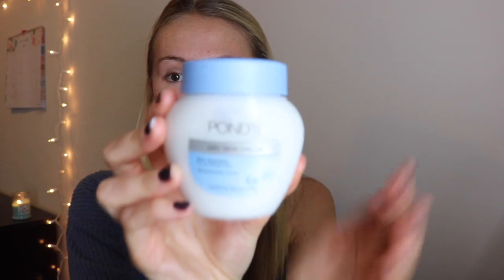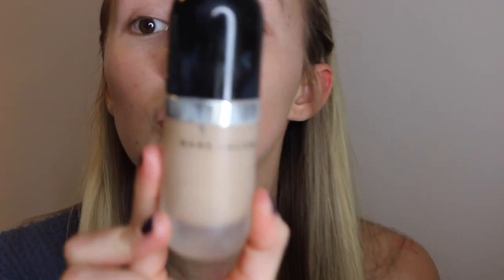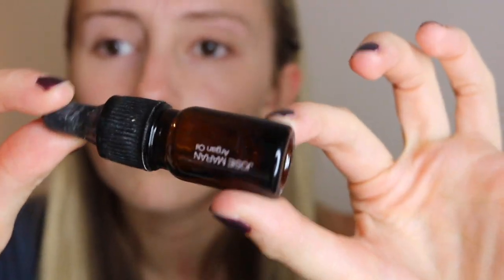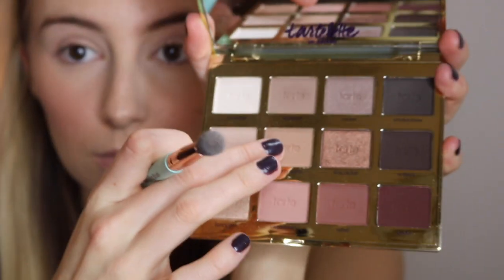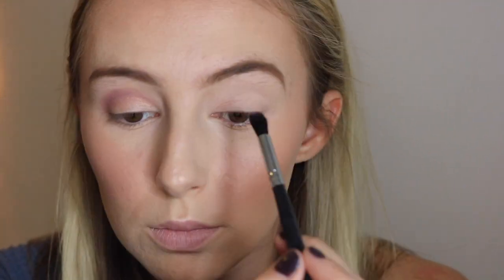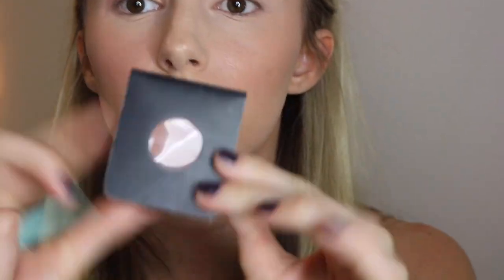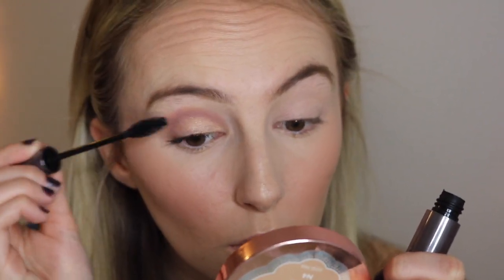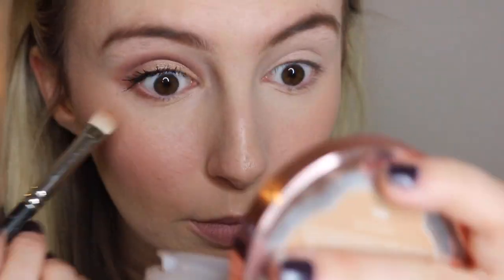Date Night Soft Glam | Kimberly McCormick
Hello everyone! This is my first video ever do please bear with the awkward editing..I will get better I promise (:
FOLLOW ME ON THE MEDIA OF ALL THINGS SOCIAL!

XOXO